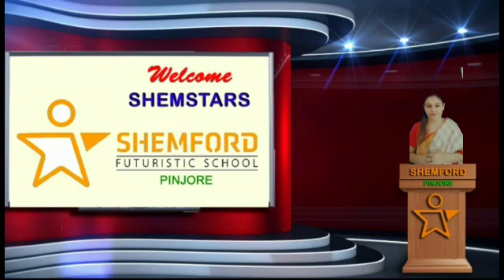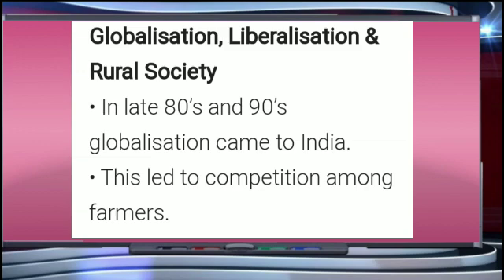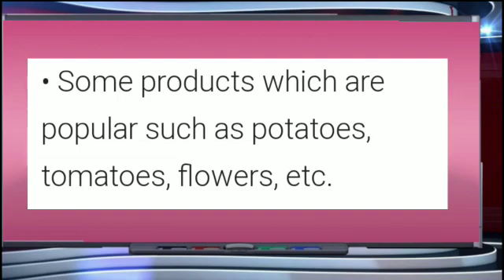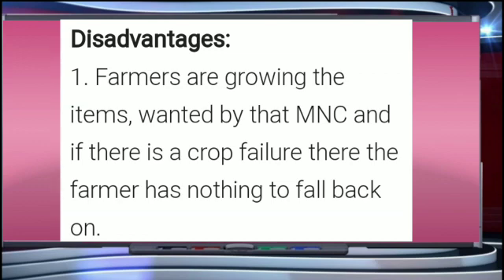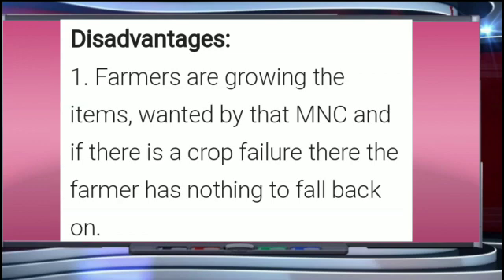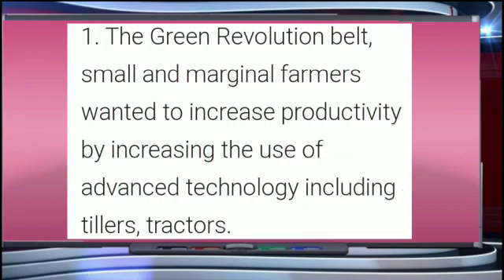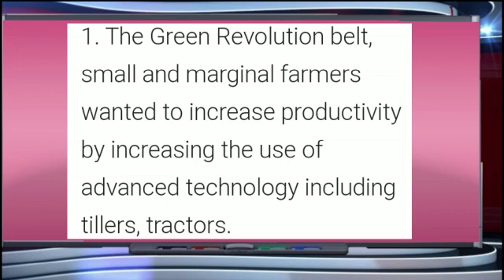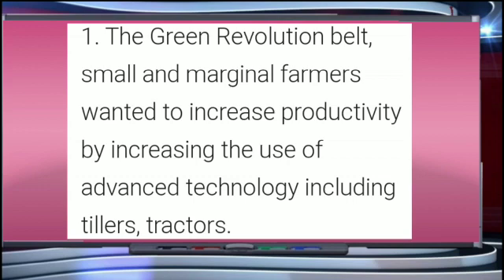Chapter 4 Change and development in rural society , Sociology , part 4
Video from Purva Sahrawat